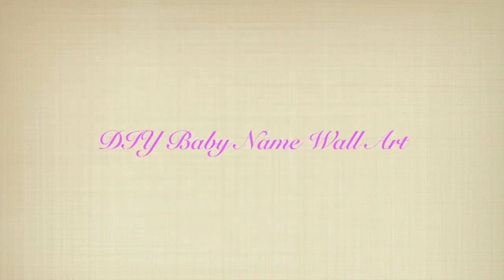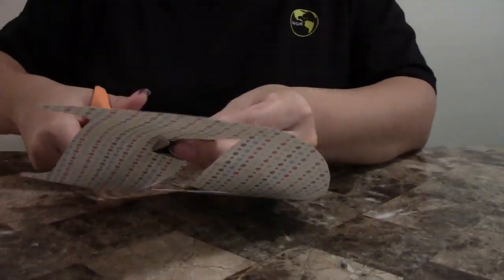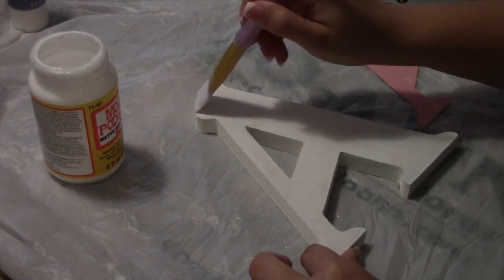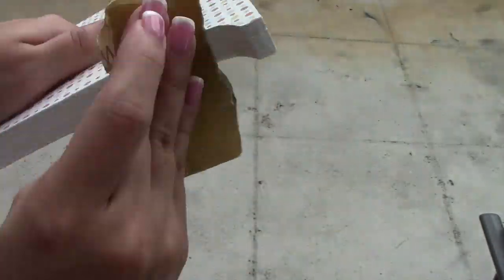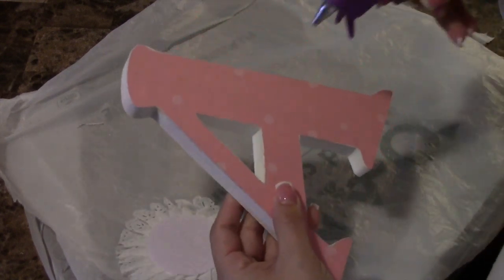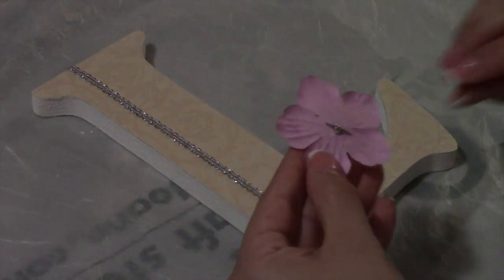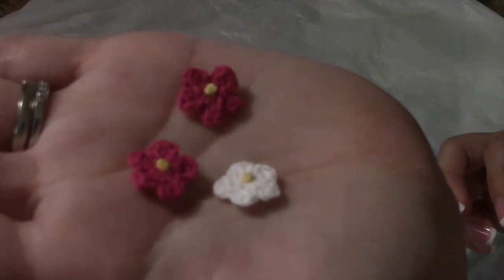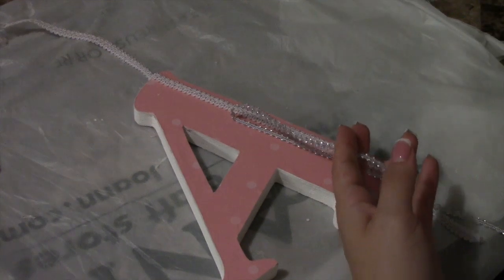DIY Baby Name Wall Art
♥Everything and Anything DIY ♥

♥ETSY SHOP

♥KIWI’S INSTAGRAM: Kiwi_the_conure

♥Links

~Rope Perch:

Small 14"

Small 21"

Large 36"

Medium 21"

Medium 32"

~Everything and Anything PARROT! ~

~Everything and Anything BABY! ~